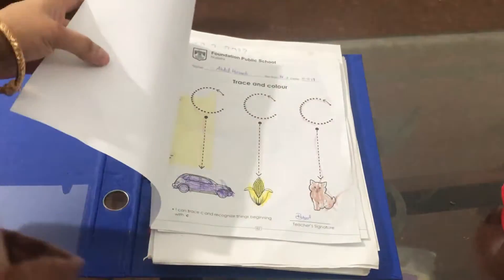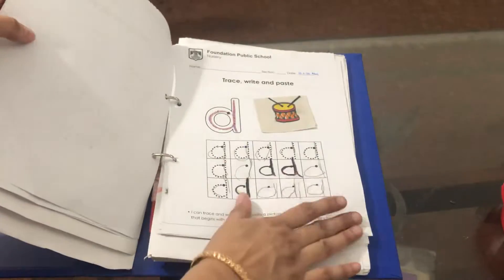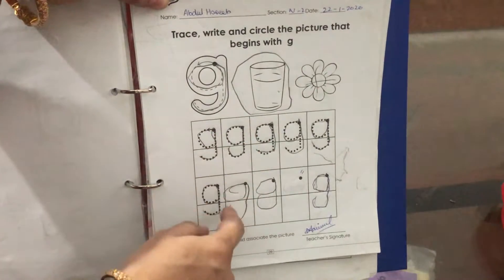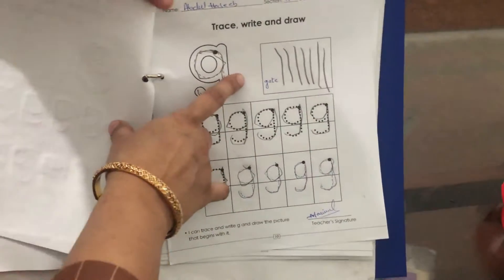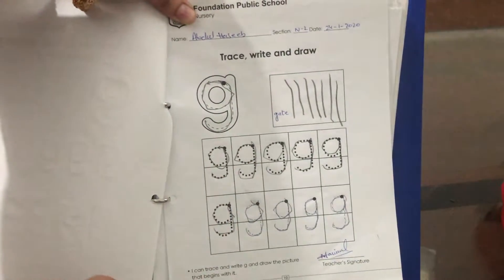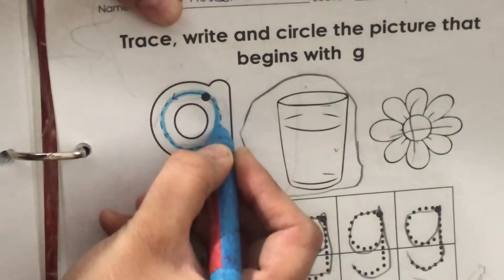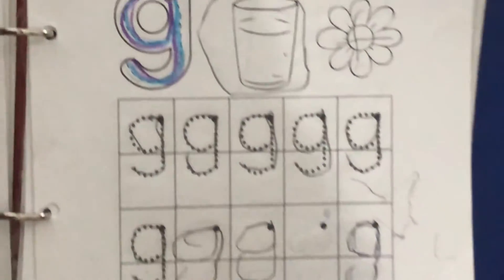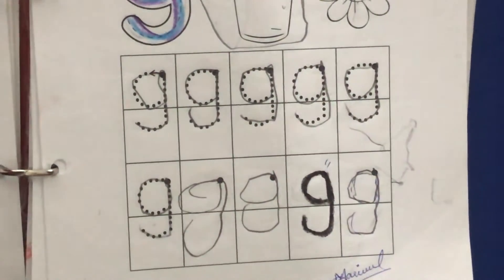TRACING OF SMALL LETTERS II PART 5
"Do you want to raise kind children? Be kind to them"